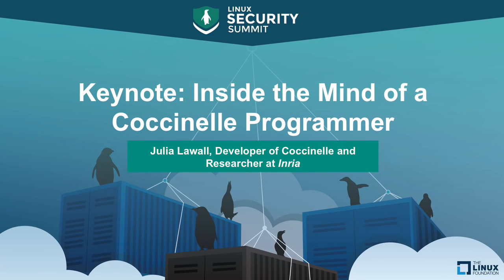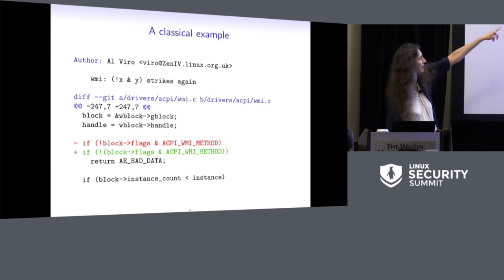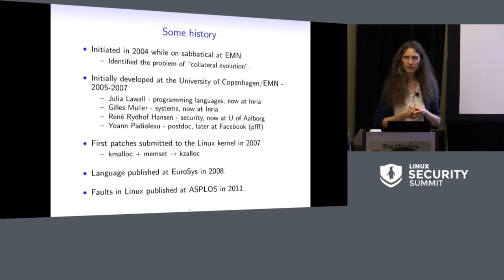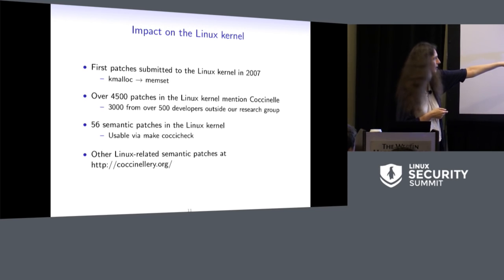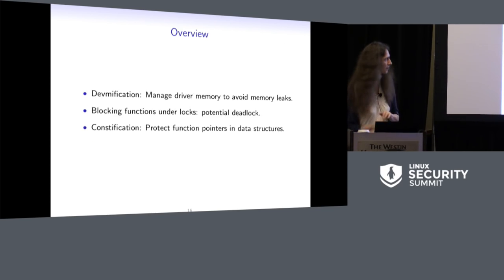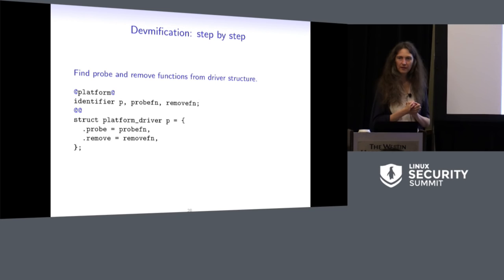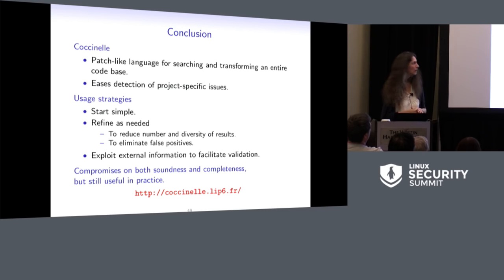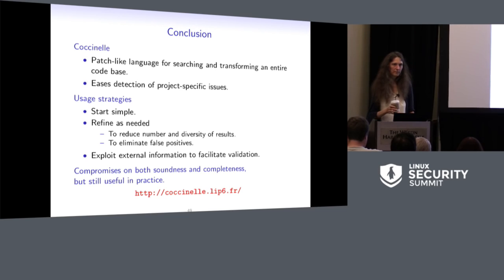Keynote: Inside the Mind of a Coccinelle Programmer by Julia Lawall, Developer of Coccinelle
Keynote: Inside the Mind of a Coccinelle Programmer - Julia Lawall, Developer of Coccinelle and Researcher at Inria

About Julia Lawall

Julia Lawall is a Senior Research Scientist at Inria. Her research is at the intersection of programming languages and operating systems. She develops the tool Coccinelle and has over 1000 patches in the Linux kernel based on this work. She has presented her work on Coccinelle at numerous events, including FOSDEM, Linux Plumbers, and the Kernel Summit. She has previously mentored three Outreachy (OPW) interns and has been the Linux Kernel Outreachy coordinator since the start of 2015.